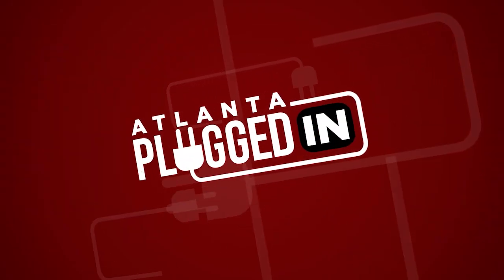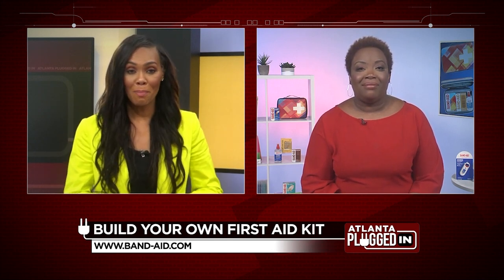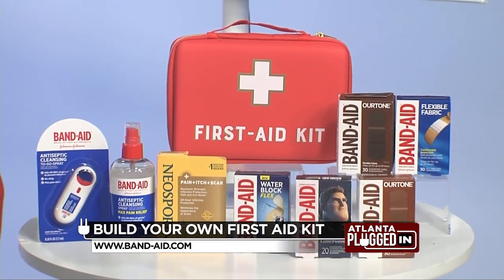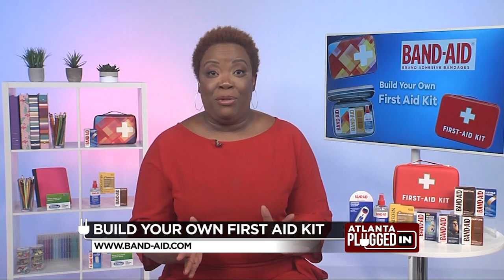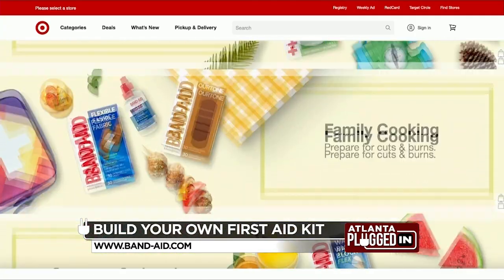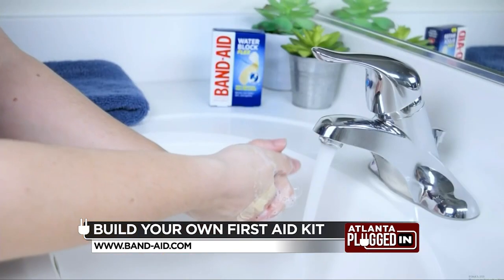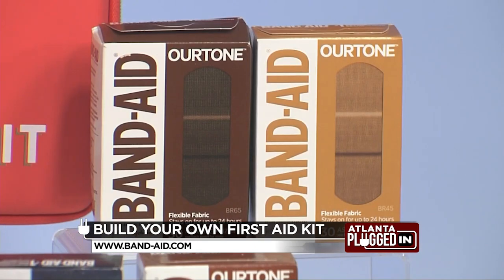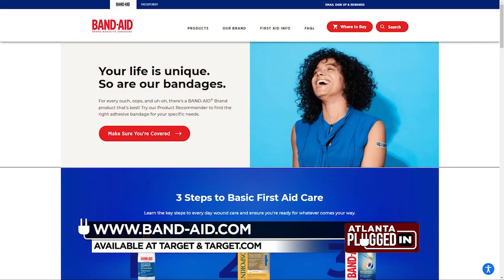Build Your Own BAND AID® First Aid Kit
Parenting Expert, Joyce Brewer teams up with BAND-AID® Brand to get ready for back-to-school adventures.